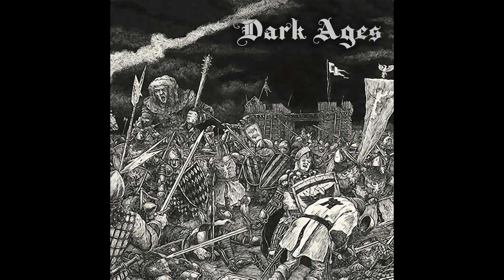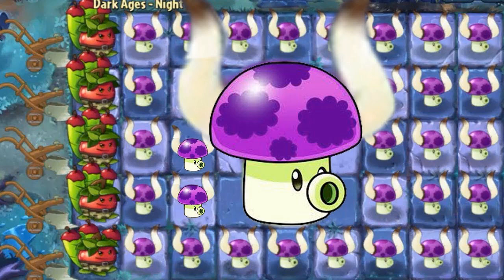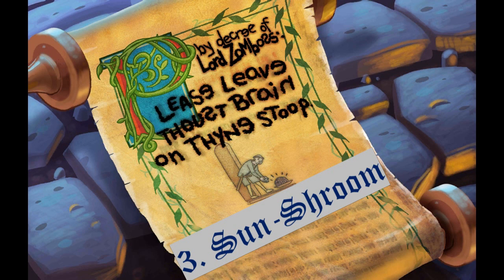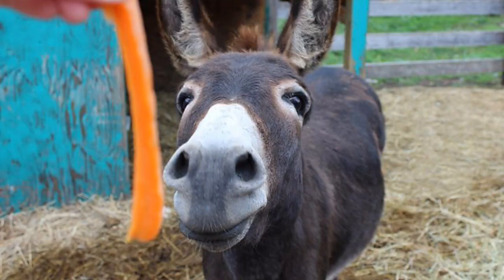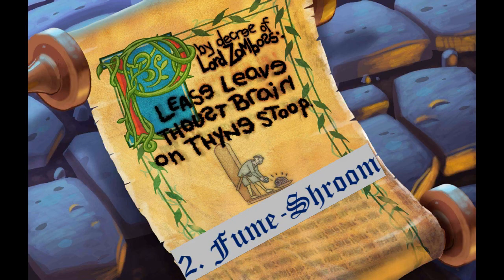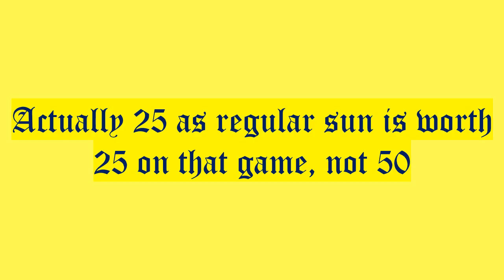Every Plant in Dark Ages Ranked From WORST To BEST | Plants VS Zombies 2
Time to rank the best plants in Dark Ages, the shortest world in PVZ2 with only 20 levels, yet easily the most frustrating at the time of release.

Pea-Nut and Hypno-Shroom are not on this list as they are gemium (formerly premium) plants.